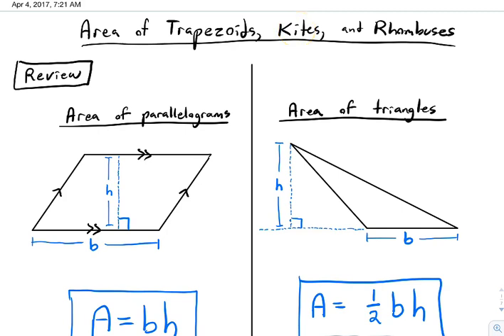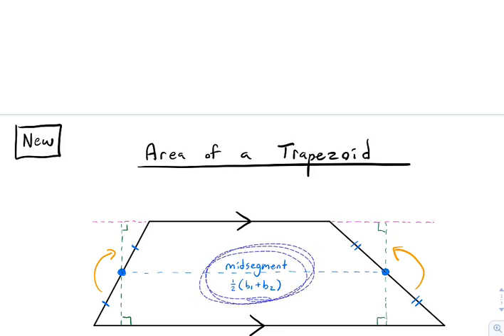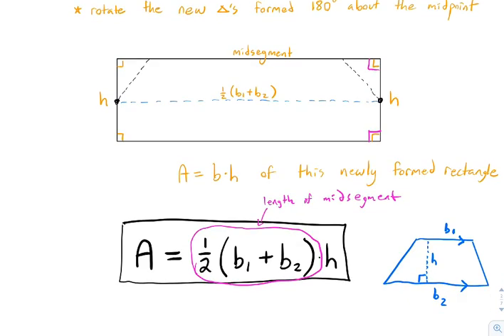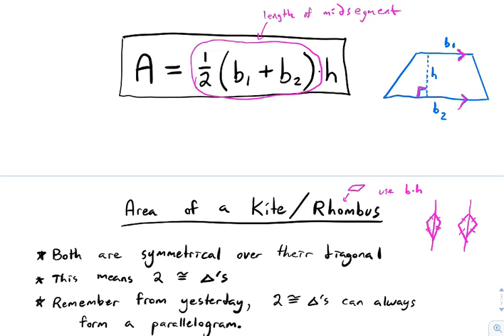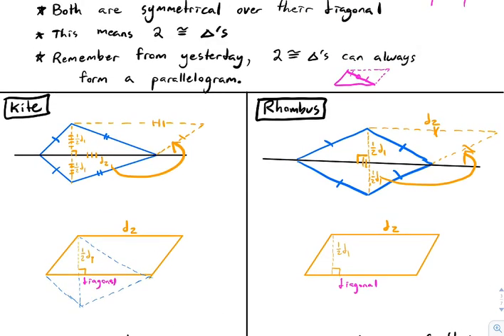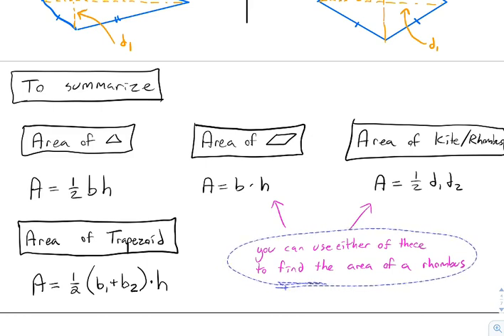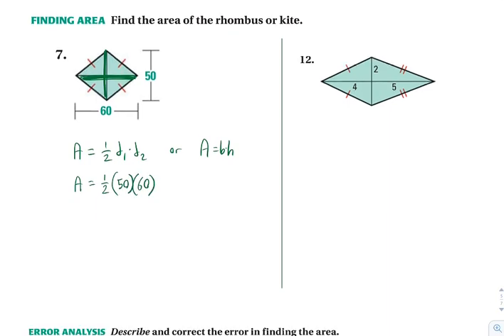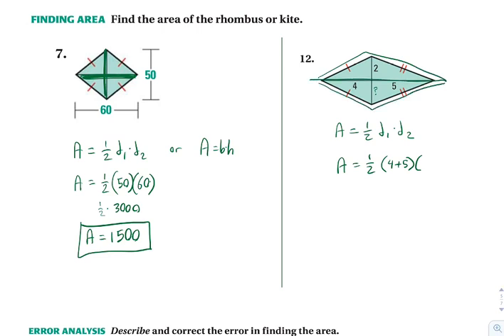1102 - Area of Trapezoids, Kites and Rhombuses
This video looks at how to find the area of trapezoids, kites and rhombuses. After looking at WHY the formulas work and how they arise, we then go through a handful of practice problems.